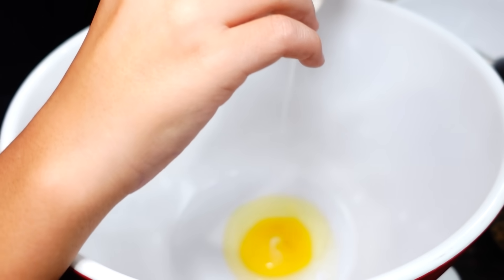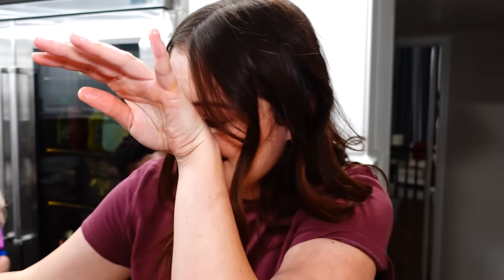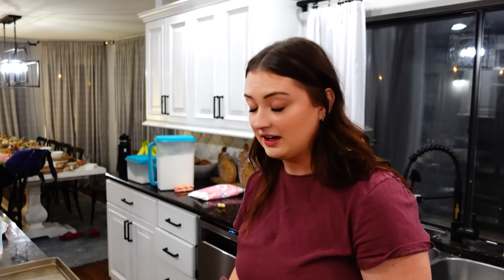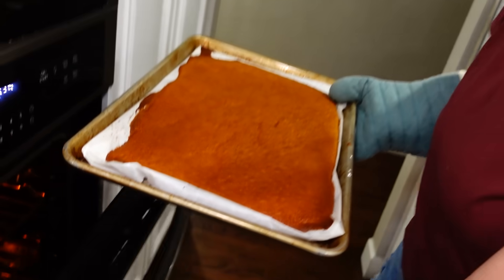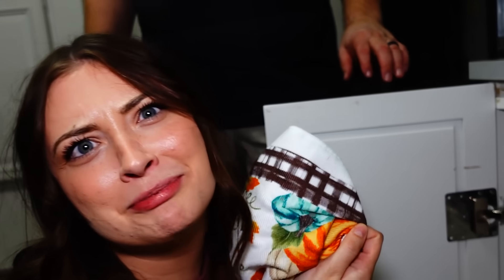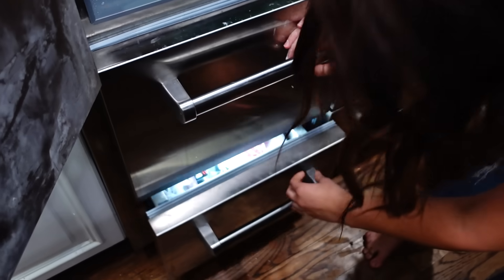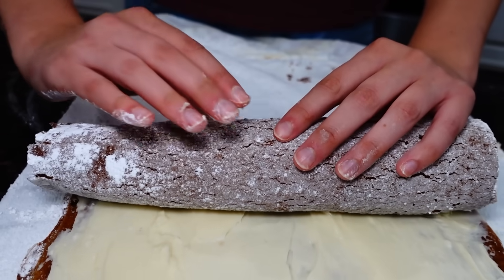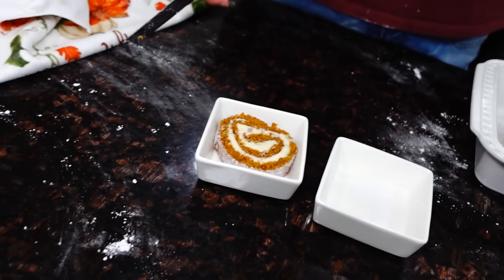Making It Right! | Will He Like It? | Part 2!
Today is part 2 of fall baking with our large family! Mason is doing a taste test and making it right with Lacey! Will he like it or will Lacey still be upset with him?

Pumpkin Rolls
1/4 cup powdered sugar (to sprinkle on towel)
3/4 cup all purpose flour
1/2 tsp baking powder
1/2 tsp baking soda
1/2 tsp ground cinnamon
1/2 tsp ground cloves
1/4 tsp salt3 large eggs
1 cup granulated suga
r2/3 cup pure pumpkin
1 package of cream cheese (8 oz)
1 cup powdered sugar (sifted)
6 tablespoons butter
1 tsp vanilla extract
Powdered sugar for decoration

Turn on Oven to 375 degrees.  line a cookie sheet with wax paper, preferably 15x10.  Sprinkle powdered sugar on a kitchen towel.Combine flour, baking powder, baking soda, cinnamon, cloves, and salt in a small bowl.  Beat the eggs and granulated sugar in a large mixing bowl until thick.  Beat in the pumpkin.  Stir in the flour mixture.  Spread this evenly into your cookie sheet that is lined with wax paper.  Bake this in the oven for 13-15 minutes (11 to 13 for dark pan), loosen it and immediately flip it onto the sugar coated towel.  Peel off the wax paper carefully, and roll up the towel and cake together and place in the refrigerator for 30 minutes.

For the filling:  Beat the cream cheese, 1 cup of powdered sugar, butter, and vanilla until smooth.Once the cake is cooled, carefully unroll it and spread the cream cheese mixture over it.  Re-roll the cake very carefully and wrap it in plastic, then refrigerate for an additional hour.Sprinkle with more powdered sugar before you serve!

               ♥OUR CHANNELS♥
CRAZY MIDDLES:  @CRAZYMIDDLES
CRAZY IN LOVE:   @CRAZYINLOVEJS
BUILDING AND BEAUTY:  @BuildingandBeauty
EVERYTHING KYLIE:  @EverythingKylie
CRAZY GOOD LIFE:  @CrazyGoodLife
CRAZY PIECES:  @CrazyPieces
PIECES OF US PODCAST:  @piecesofuspodcast6709  @PieceOfUsPodcast
CRAZY WORTH IT :  @CrazyWorthIt
ALEX PETTIT:  @alexpettit596
MAX PETTIT:  @MaxPettit
CRAZY TREASURES:  @CrazyTreasures
HALIE PETTIT:  @haliepettit
BEYOND CRAZY:  @beyondcrazy

Sync Id: MB01O5IRO9288AT